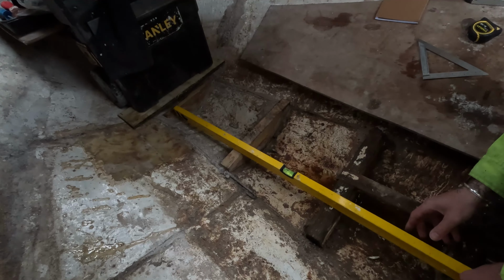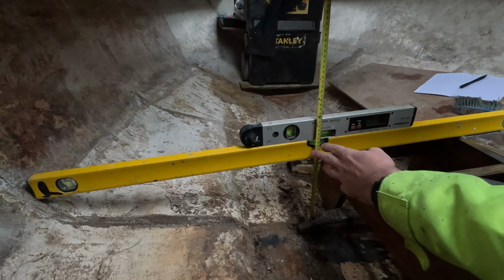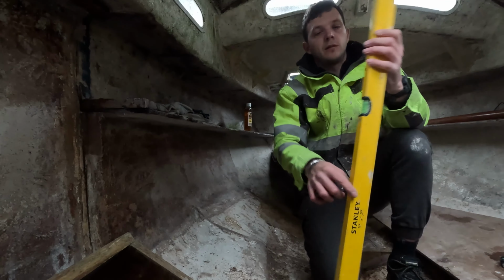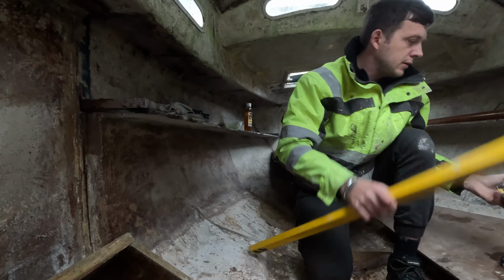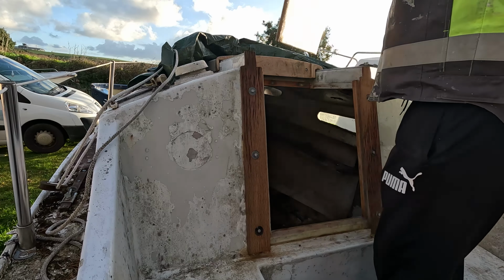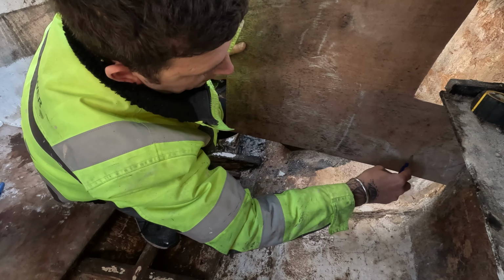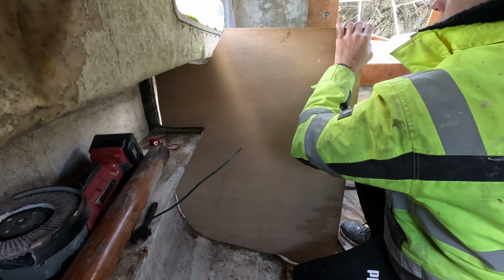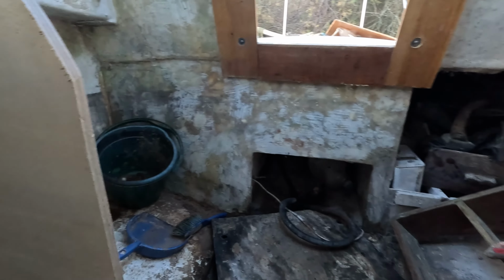Starting On Bulkheads Free Sailing Boat Ep 14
Starting On Bulkheads On The 19ft Free Sailing Boat.
Cutting marine ply and making templates.